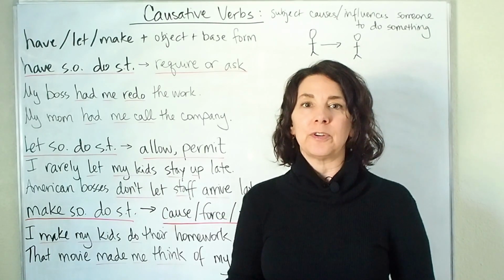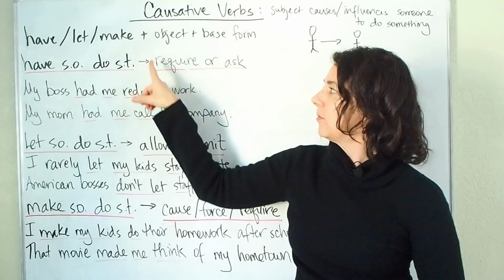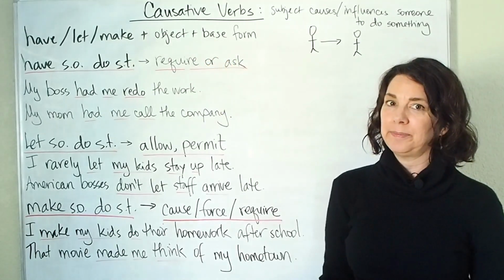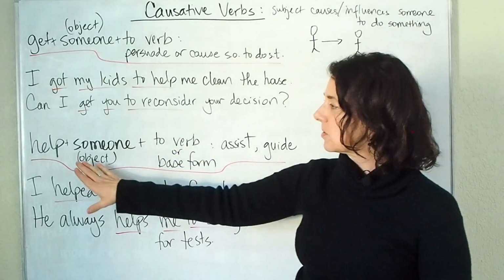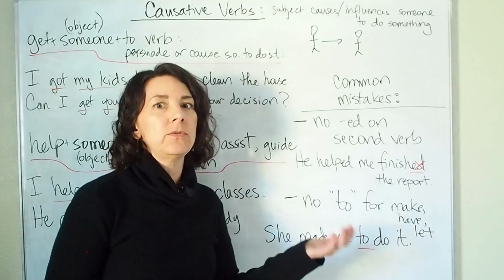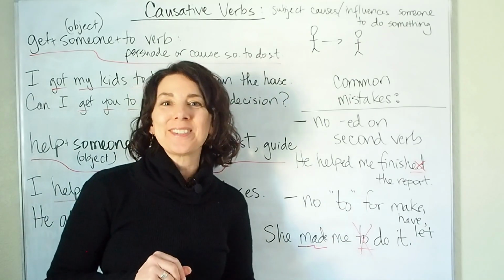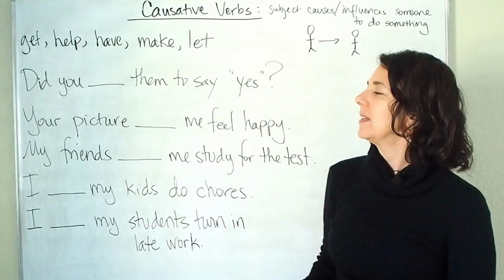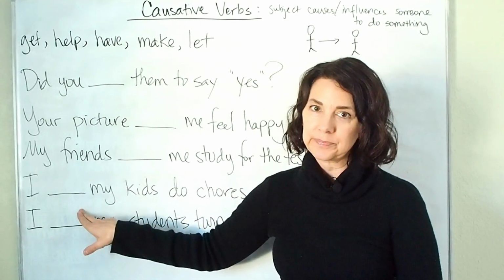CAUSATIVE VERBS: Grammar Lesson with Examples and Causative Verbs Quiz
Causative Verbs: What are causative verbs? This English grammar lesson shows how to use causative verbs with examples and a quiz.

QUESTIONS: Practice causative verbs by answering some or all of these questions in the Chat: 😃

What is something your parents made you do when you were a child?
Do local businesses let you enter without a mask?
What makes you feel happy?
Does your family help you pay the bills?
Think of something that you had someone do for you recently.

0:00 Causative verbs
0:30 What are causative verbs?
1:00 Causative verbs grammar
2:20 Causative verb have
3:00 Causative verb let
4:12 Causative verb make
5:00 Causative verb get
6:00 Causative verb help
6:58 Common mistakes with causative verbs
8:18 Causative verbs examples
11:10 Causative verbs quiz